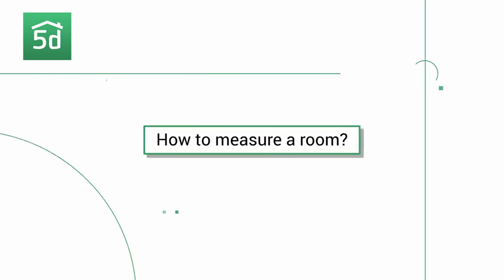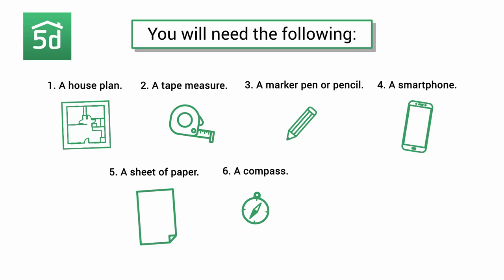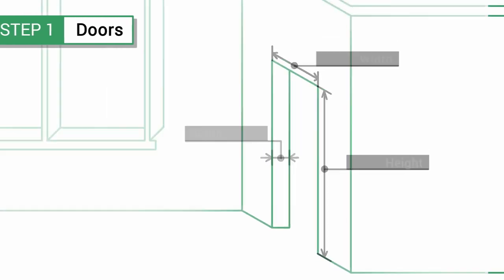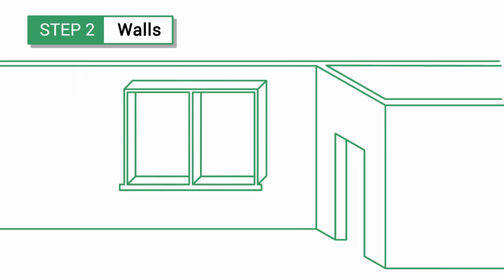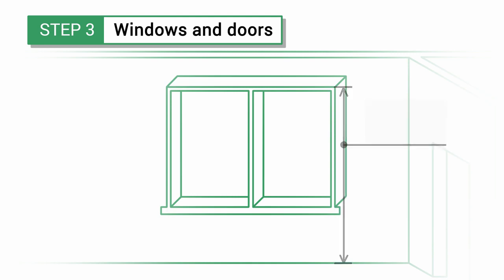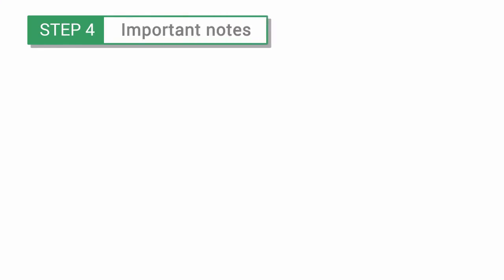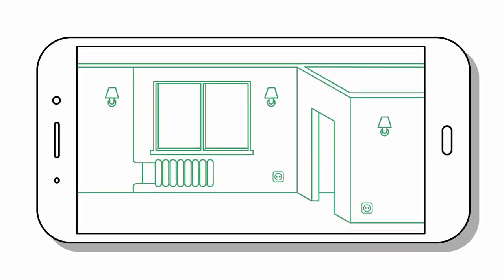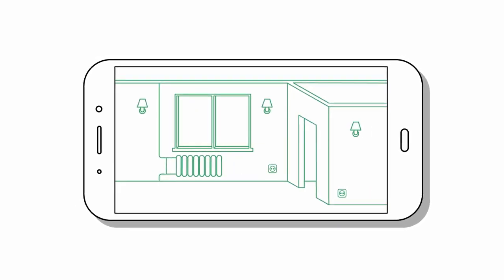How to measure a room without designer Planner 5D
Follow our tutorial to measure a room and learn what you need for that. Measure your house correctly and make the job with confidence. If you like to have a text tutorial, download a free checklist

Keep in mind that the same project can be created with other Planner 5D supported platforms and devices (Web/Browser, Microsoft Windows 10, Android, iOS, macOS). There are only slight differences in some icons and navigation tools.